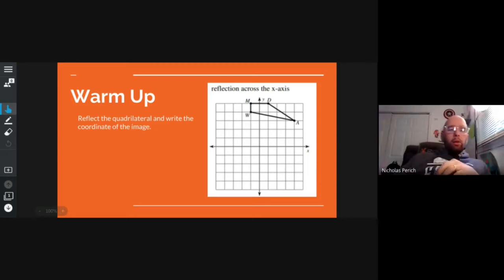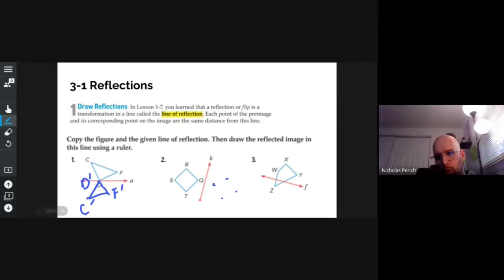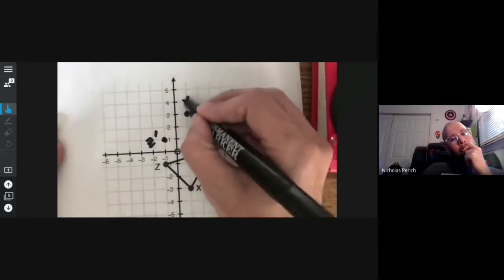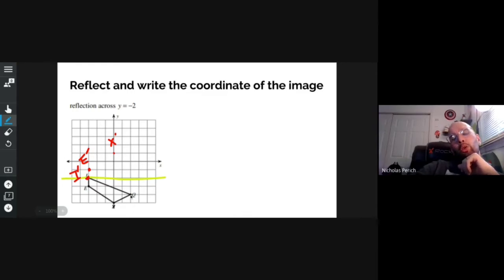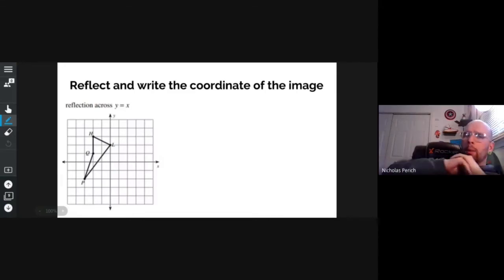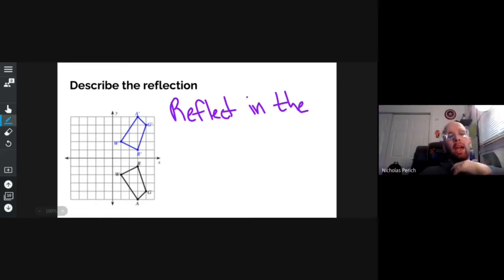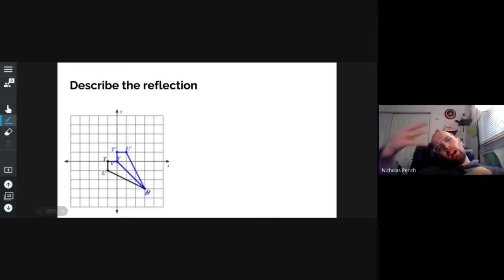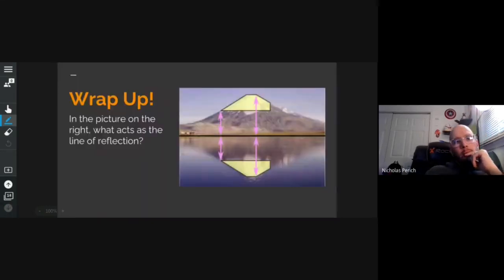Live Lesson - Geometry Reflections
In this live lesson, we go beyond reflecting images over the X-axis and Y -axis... We reflect over vertical lines, horizontal lines, and equations.

Nick Perich
Norristown, Pa .